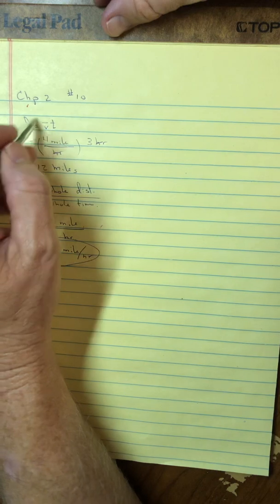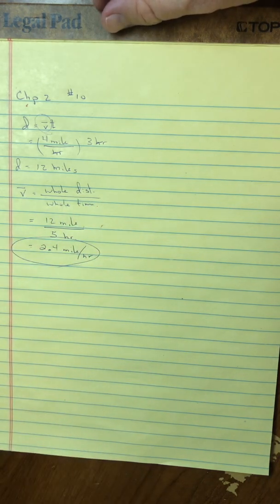Physics 102 chapter 2 problem 10